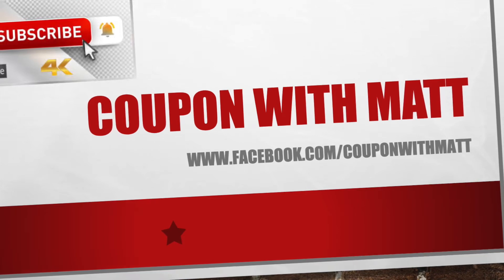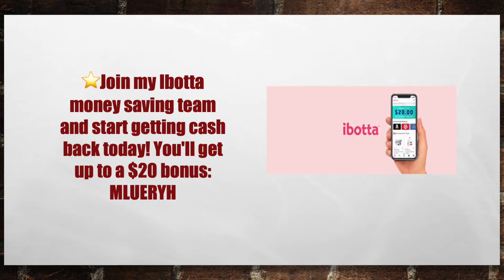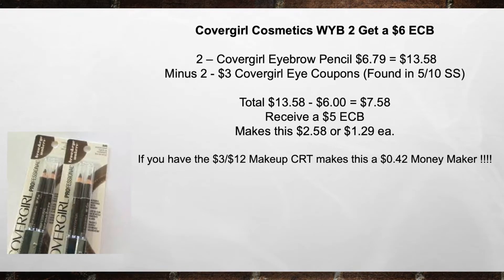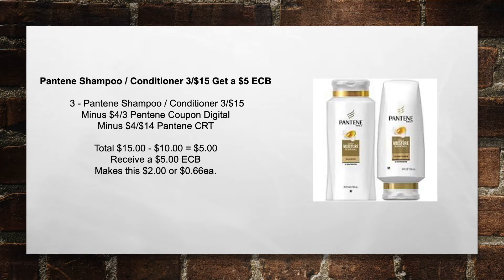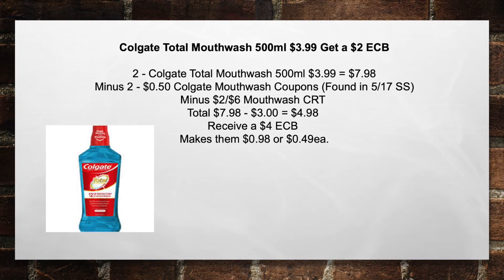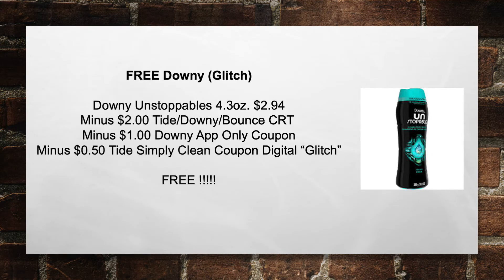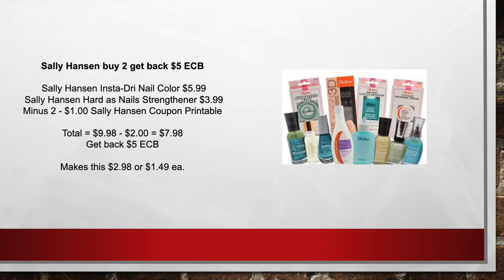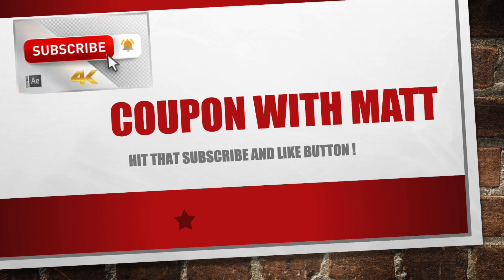CVS Haul $20.00 worth of MONEY MAKERS !!!! Downy Glitch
In this vlog I break down a haul at CVS 5/24 - 5/30 Free Items and Money Makers with a glitch on Downy.

⭐️Checkout Fetch Rewards, and turn any grocery receipt into savings! You'll save on thousands of products EVERY time they're on your receipt.
5BW9Q

⭐️Join my Ibotta money saving team and start getting cash back today! You'll get up to a $20 bonus: MLUERYH

⭐️ Download the Fluz App with this referral BMWRIP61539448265 to receive three coupon vouchers for up to 35% cash back at places like Starbucks, Chipotle, CVS, and more.